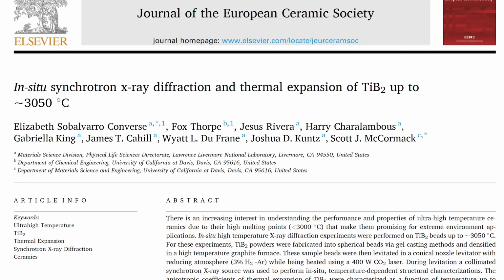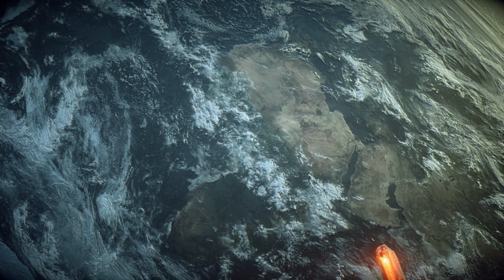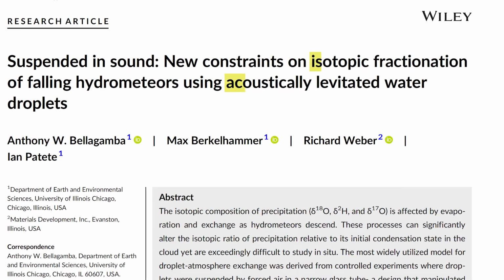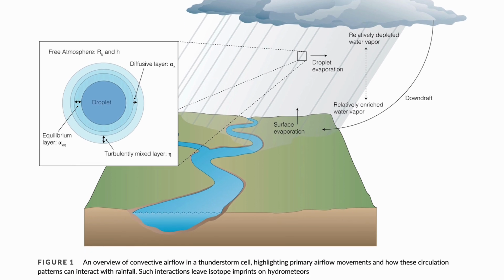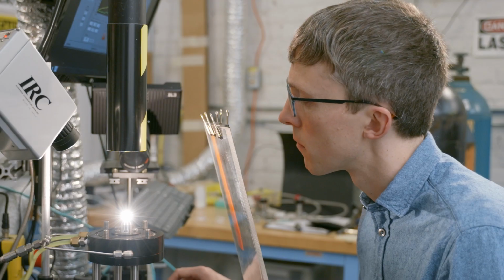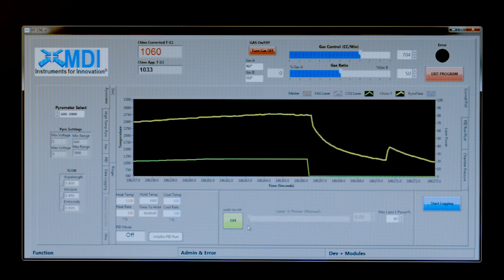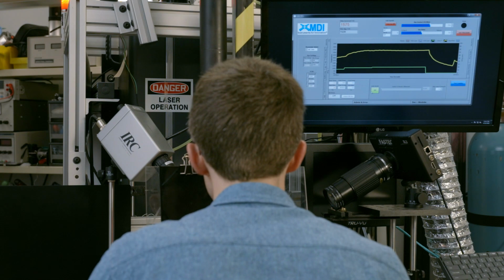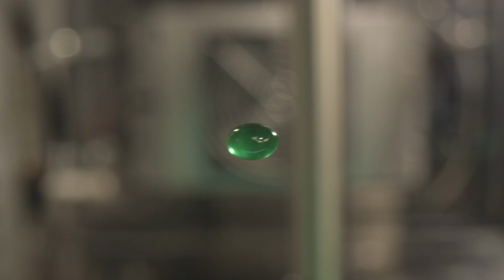MDI Technologies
MDI technologies, example applications and information.